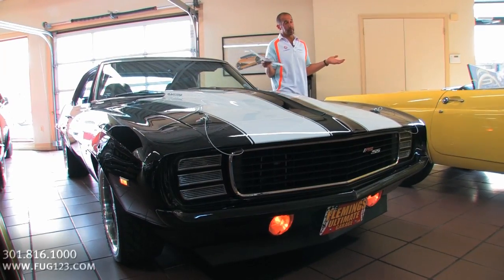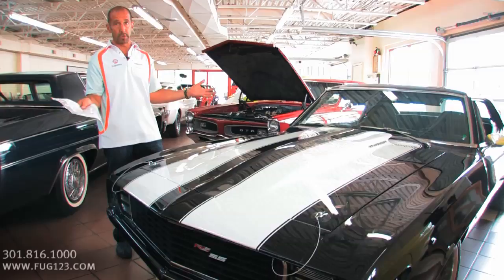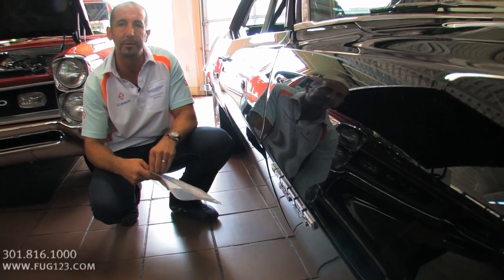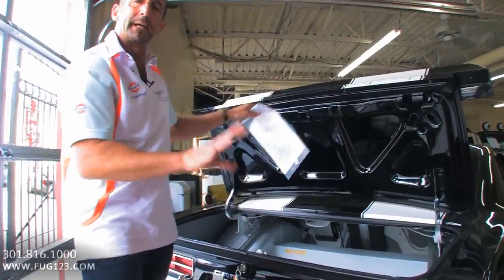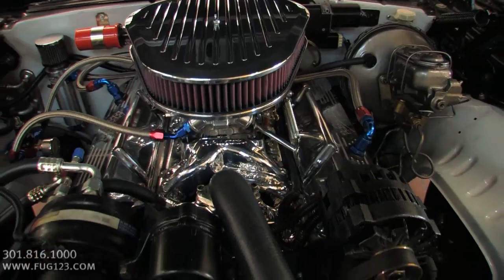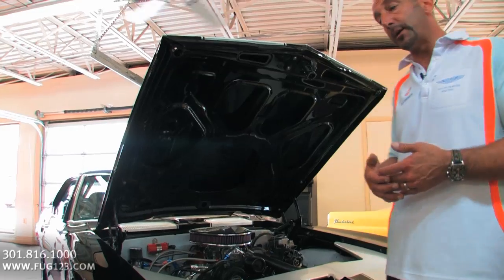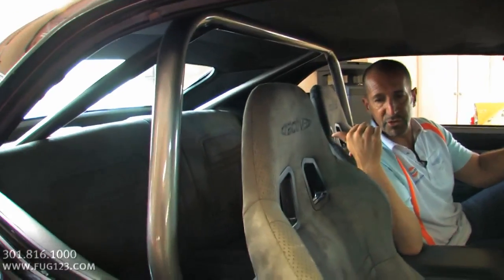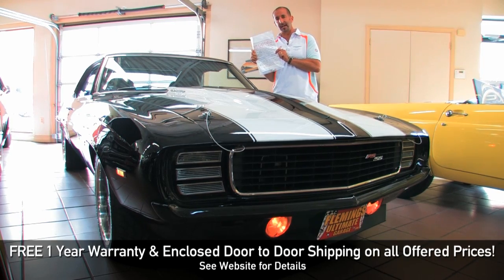450+HP 1969 Chevrolet Camaro RS SS for sale with test drive, driving sounds, and walk through video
Flemings ultimate garage rockville md

Professional nut & bolt rotisserie restoration, (Look underneath!), pro built 377cid aluminum head Chevrolet V-8 @ 450+hp w/ all forged internals, Tremec 6-speed manual trans, HD 12 bolt 3.90 Posi-Trac rear differential, mirror finish Tuxedo black paint w/ white stripes, black/grey suede sport bucket seat interior w/ factory console, Detroit Speed Engineering (DSE) custom dash w/ full Autometer gauges, great sounding ceramic coated headers & dual exhaust, 18" Boze "Mesh" alloys w/ polished lip & fresh BFG hi-speed radials, DSE RS style electric hide-away headlights, DSE mini tubs, full road hugging DSE front & rear suspension w/ adjustable coilovers + front & rear HD sway bars, front & rear spoilers, modern air conditioning and heat, built for the Hot Rod Magazine power tour, magazine featured car!